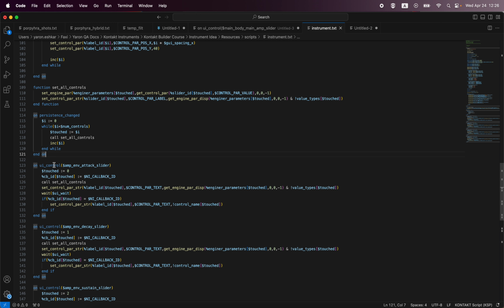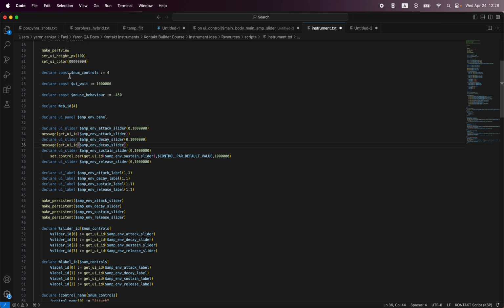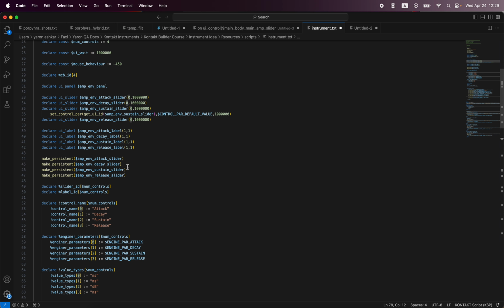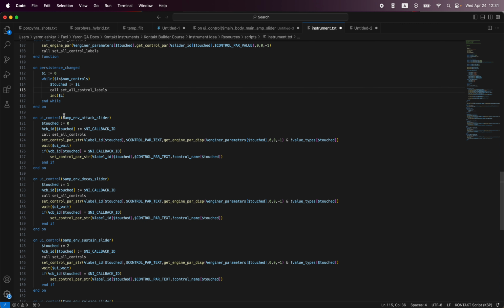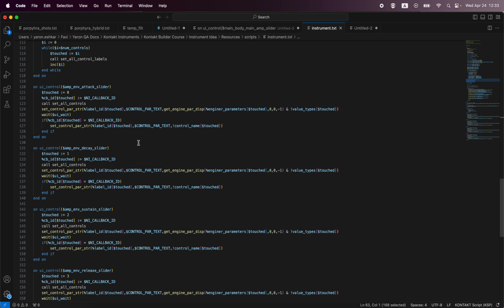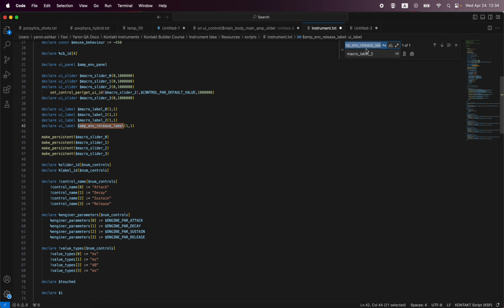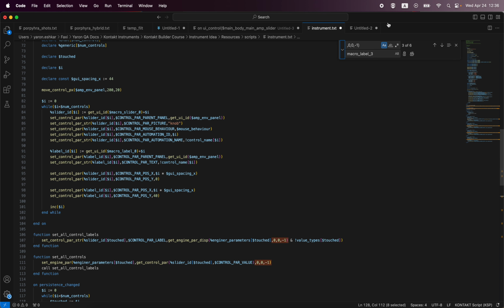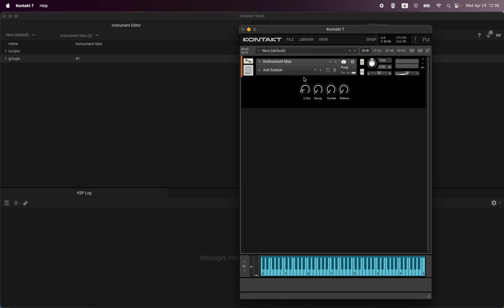Kontakt Builder KSP Scripting Course Tutorials - Lesson 8 (IDs in loop, generic script)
Lesson 8: Mastering IDs in Loops and Creating a Generic Script

Learn the basics of Kontakt instrument building and KSP scripting with Yaron Eshkar, who spent five years as a QA engineer and product manager in the Kontakt team at Native Instruments.

Lesson 8 Content:

UI IDs in a Loop: How to effectively use UI IDs within loops for dynamic and scalable user interfaces.
Tidying: Techniques for cleaning up your scripts to improve readability and maintainability.
Generic Script Creation: Developing a flexible and reusable generic script to streamline your Kontakt scripting workflow.
This lesson focuses on optimizing script performance and organization, making your scripting more efficient and easier to manage. Perfect for developers looking to enhance their coding proficiency and instrument creation capabilities in Kontakt.